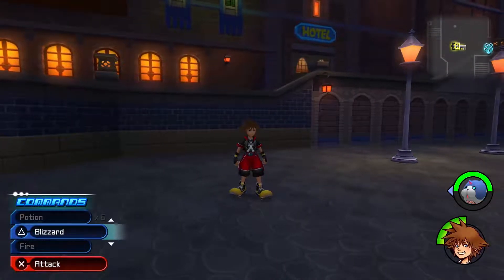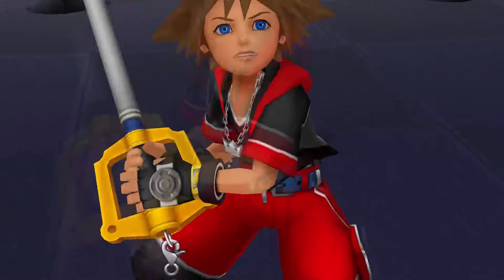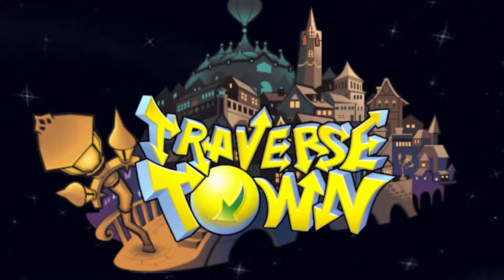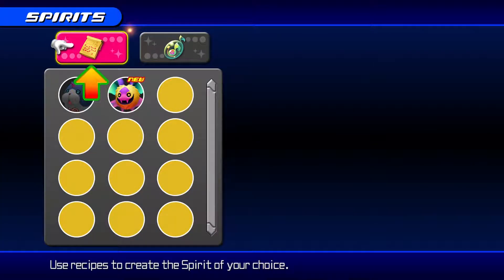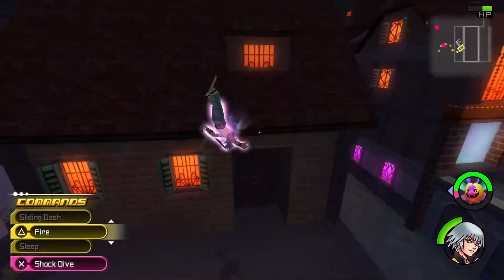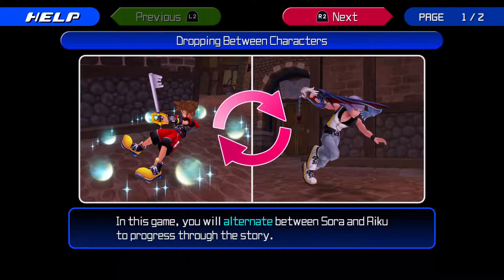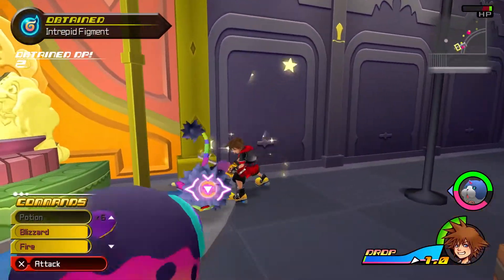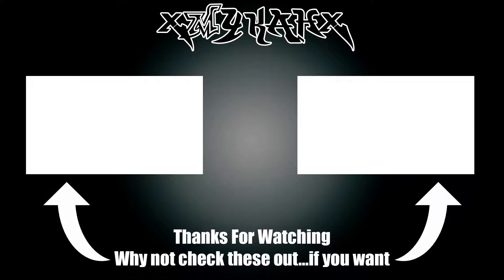KH 2.8 HD: Kingdom Hearts 3D: Dream Drop Distance: Part 2 - Trying To Explain Things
To many things to explain xD

Hope you enjoy this video and the content coming from this channel :)

Song: Gamechops - Kingdom Hearts - Dearly Beloved (Leg Day Future Bass Remix)